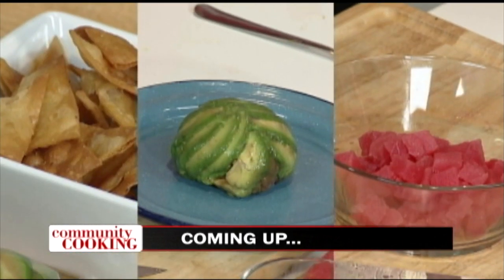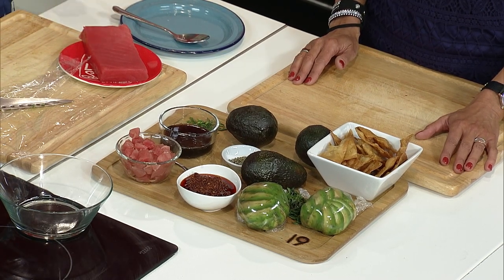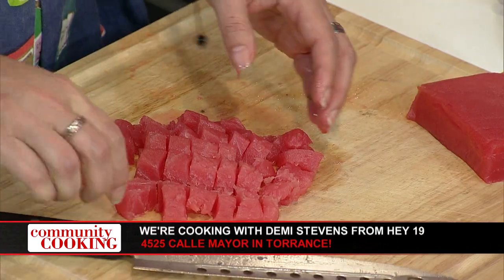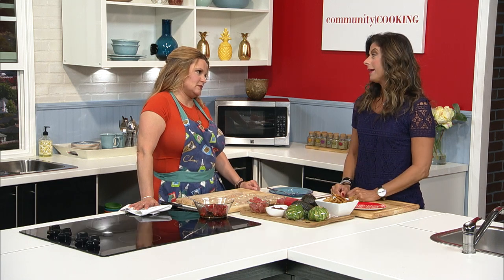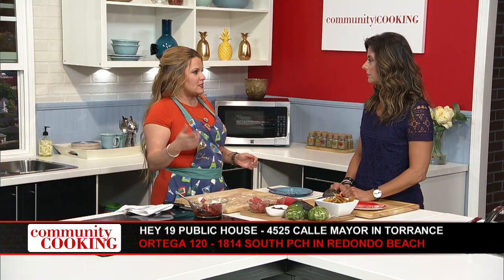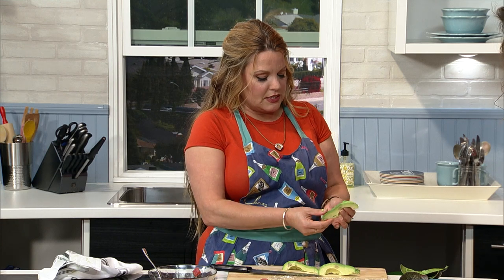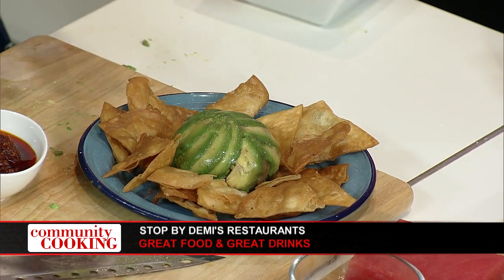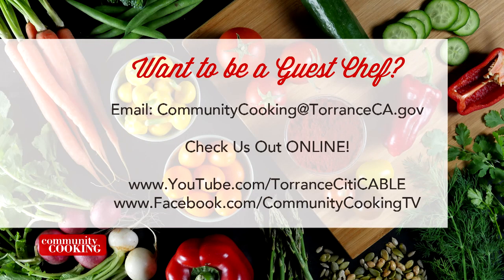Popular Tuna Tartar and Tater Tots | Community Cooking 24.19